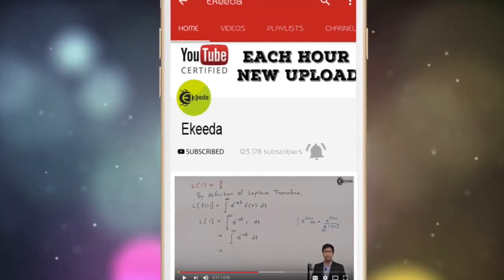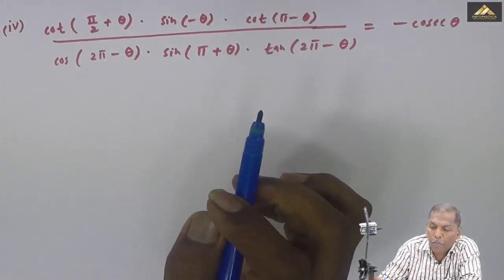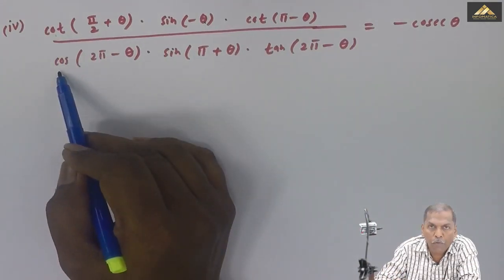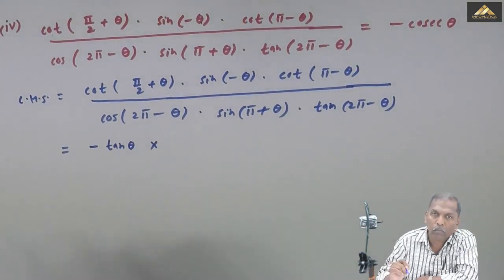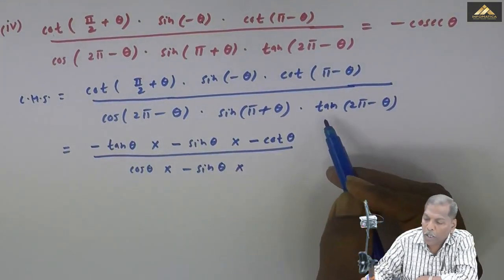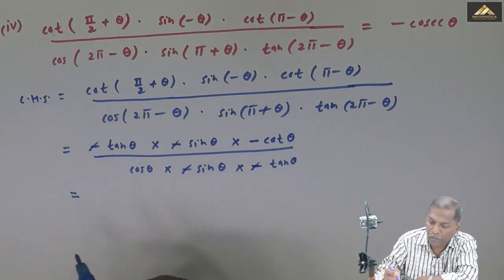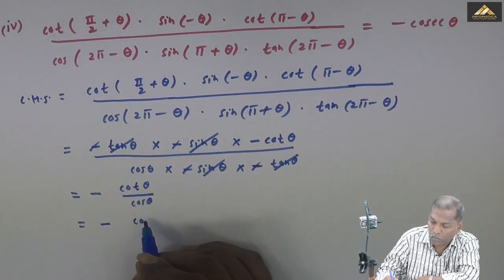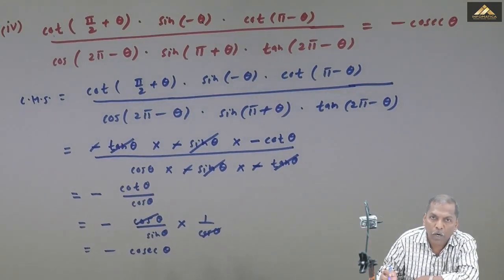Trigonometric Function of Compound Angles Problem 20 - Mathematics Class 11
Trigonometric Function of Compound Angles Problem 20 Video Lecture From Trigonometric Functions of Compound Angles Chapter of Mathematics Class 11 Subject For All Students.

Trigonometric Functions of Compound Angles
Trigonometric Functions of Compound Angles Class 11
Class 11 Trigonometric Functions
Mathematics Class 11 Trigonometric Functions

Happy Learning : )